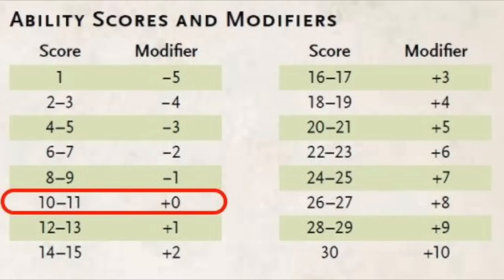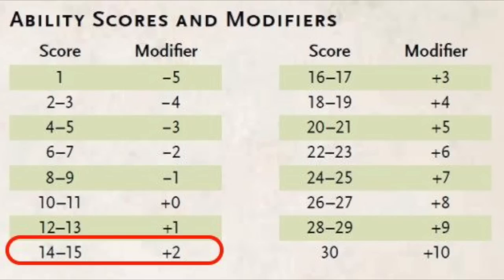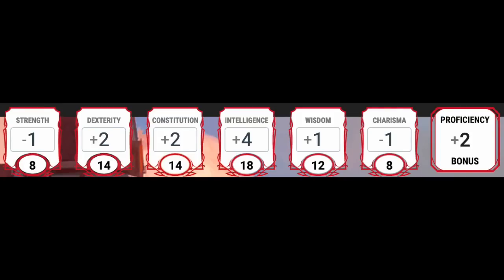How To Build a D&D Character: D&D:U 102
In our second D&D University course we'll help guide you through all the various decisions you'll need to make in order to create your very first character for Dungeons and Dragons!

Intro:(0:00)
Character Class:(4:25)
Races:(10:09)
Ability Scores:(11:29)
Equipment:(19:26)
Background and Skills:(28:50)